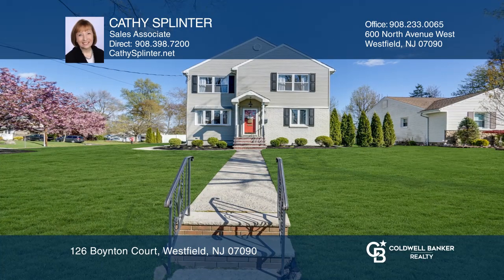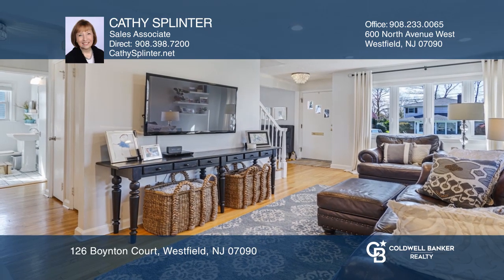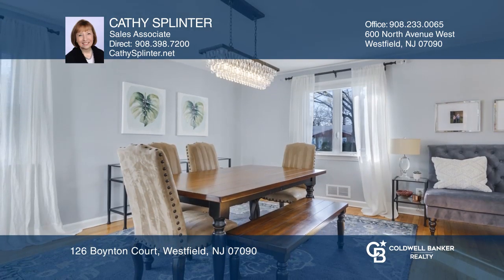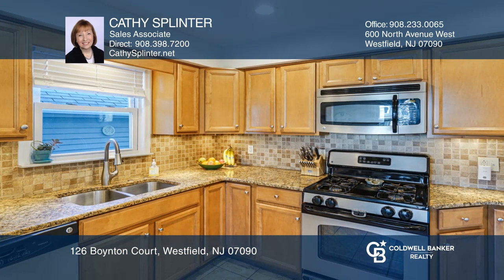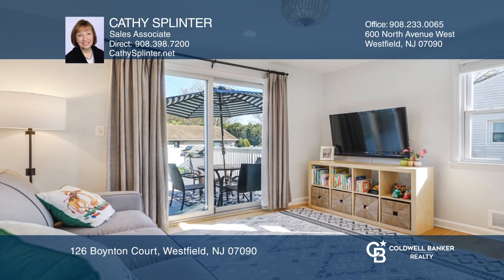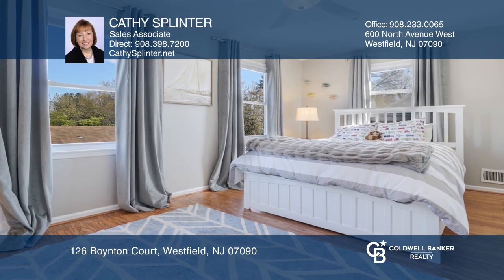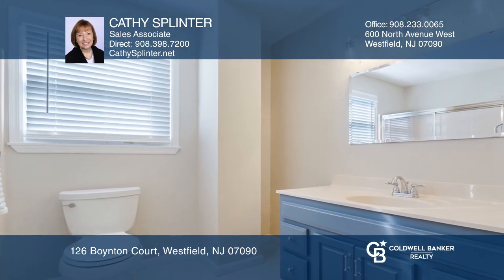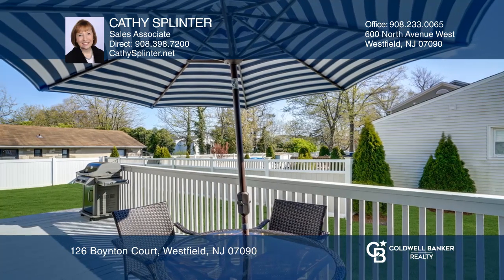126 Boynton Court Westfield, NJ | ColdwellBankerHomes.com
126 Boynton Court, Westfield, NJ

Move right into this renovated colonial on a spacious corner lot. Located on a desirable, quiet cul de sac in close proximity to two parks, this home is conveniently located just minutes away from essential retailers and downtown Westfield. The updated kitchen with granite countertops has a separate